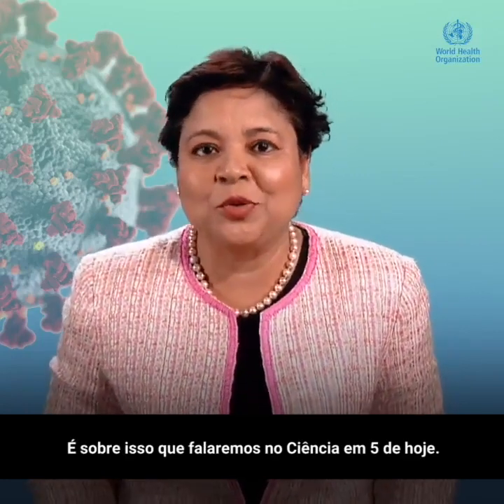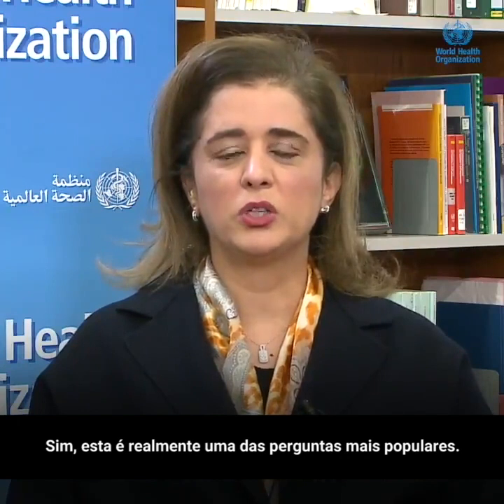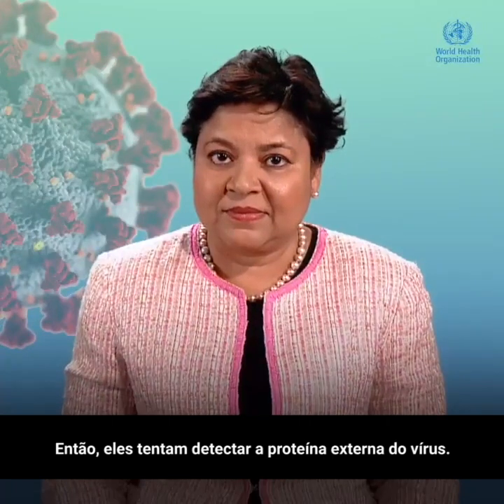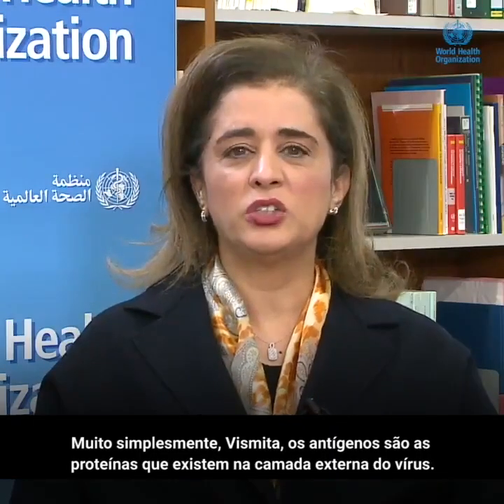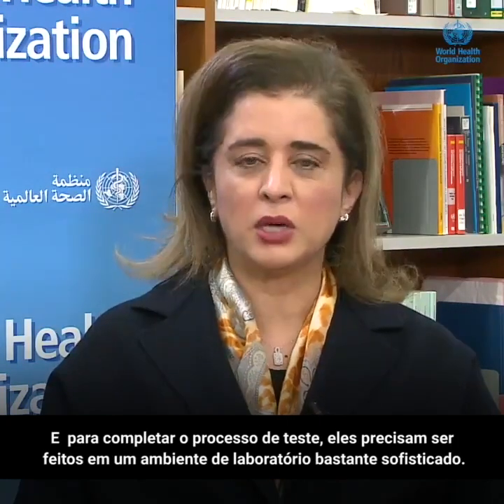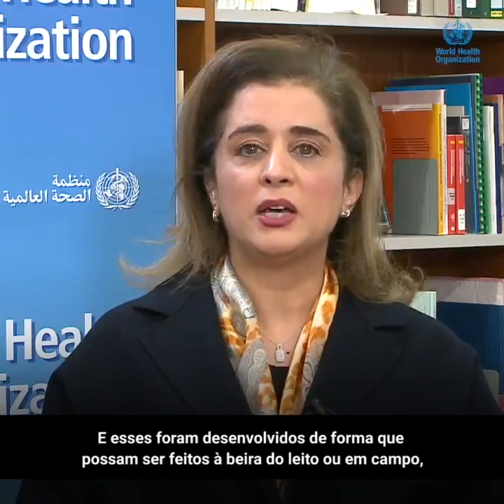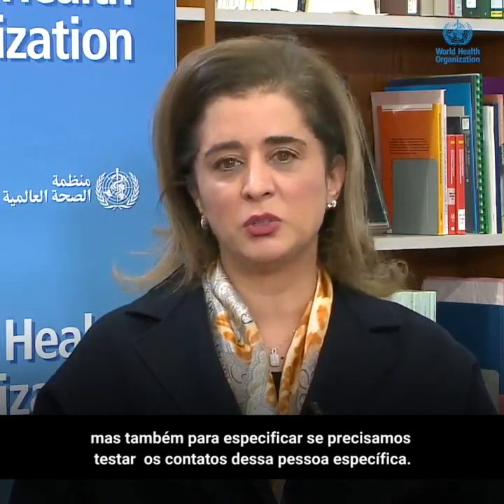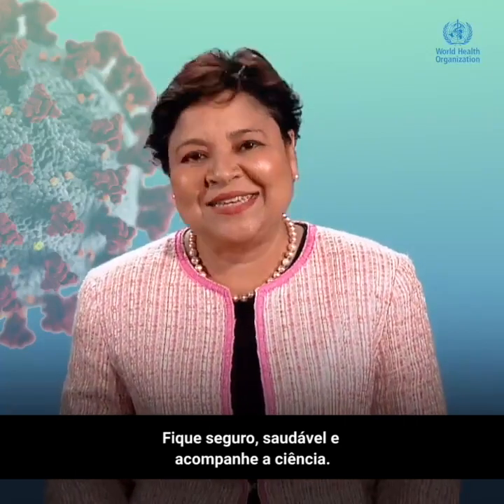Como são os três tipos de teste para a COVID-19?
A Organização Mundial da Saúde (OMS) lançou uma série – “Ciência em 5” – na qual especialistas são convidad@s para discutir temas científicos relacionados à pandemia de COVID-19.

Neste episódio, a doutora Hanan Balkhy, diretora-geral da OMS para resistência bacteriana, explica os três tipos de teste para a COVID-19 e quais são mais indicados para cada caso.

Fique seguro, saudável e acompanhe a ciência.